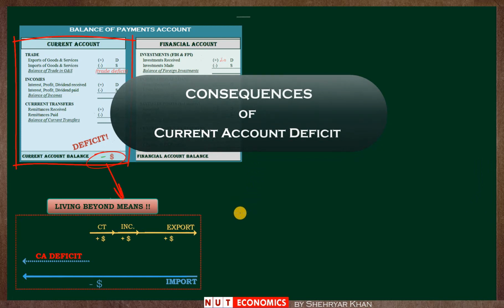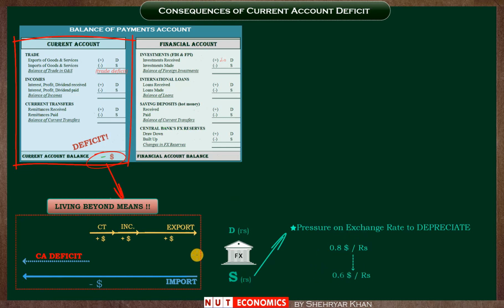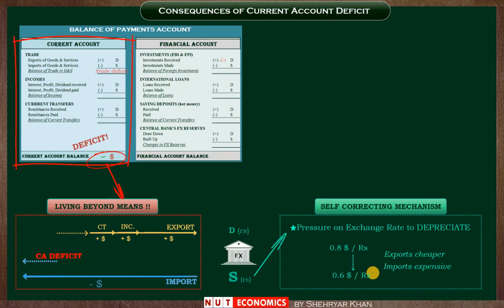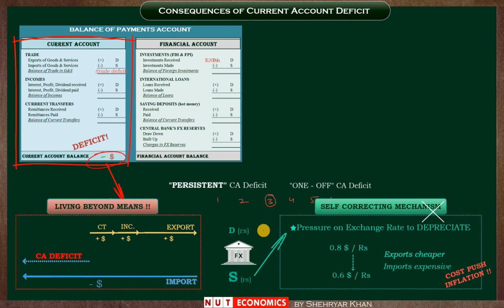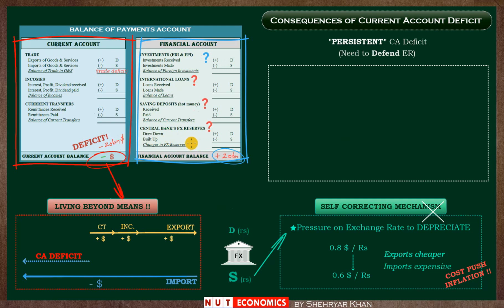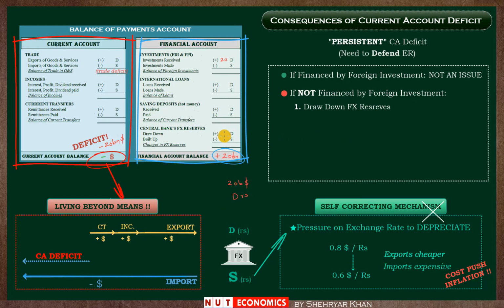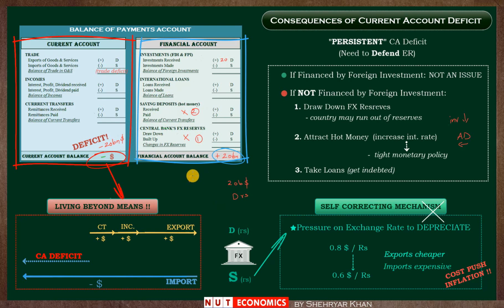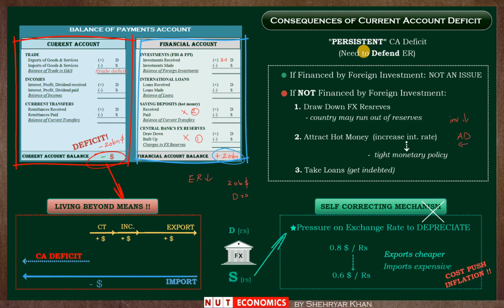AS Macro (Lecture 6.5): Consequences of a Current Account Deficit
Find out how an uncontrolled current account deficit may harm an economy